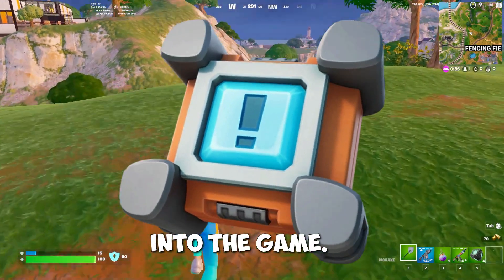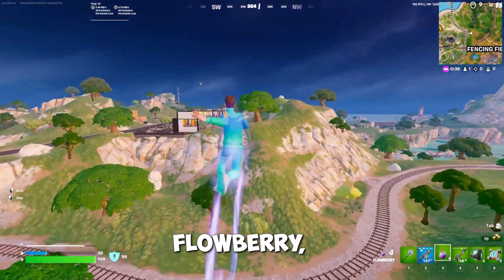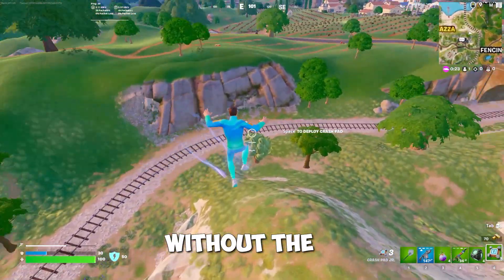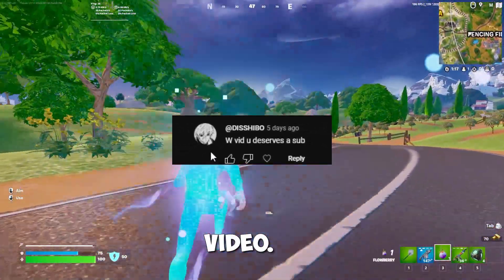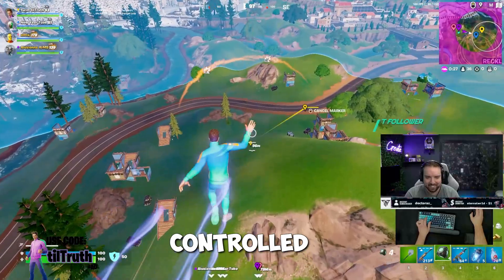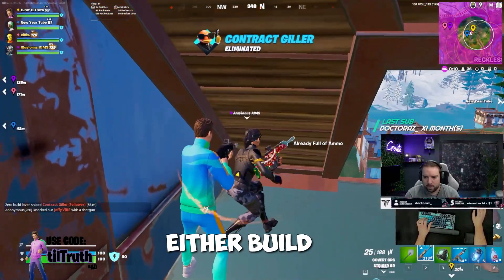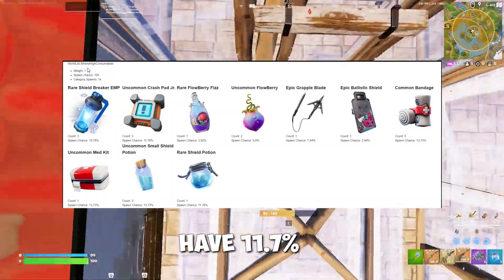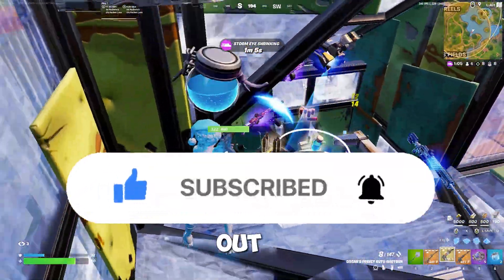Five tips for the crash pad junior in Fortnite chapter 5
Greetings, Fortnite enthusiasts! 🎮 Get ready to shake up your gameplay with the Fortnite Crash Pad Jr. 💣 Whether you're a seasoned veteran or just getting started, this new item is a game-changer you can't afford to ignore. 💥

🌟 What's the Crash Pad Jr.? 🌟
The Crash Pad Jr. is the smaller, yet equally impactful sibling of the iconic Crash Pad. It's here to add a dose of mayhem to your matches. This compact, portable version lets you bounce, launch, and outmaneuver your adversaries like never before. It's all about strategy and style combined!

💨 What can you do with it? 💨

Propel yourself into the air for daring escapes and surprise attacks.
Employ it to cushion those death-defying drops, transforming perilous descents into graceful landings.
Play tricks on your buddies by sending them soaring into the stratosphere – chaos guaranteed!
🎯 Why pick the Crash Pad Jr.? 🎯
This item is your covert weapon for outwitting your foes and adding a twist to every match. Plus, it's a ton of fun! It's ideal for both solo adventures and squad warfare, adding an extra layer of depth to your strategy.

Become part of the Fortnite community and be one of the first to embrace the chaos with the Crash Pad Jr. Make sure to hit that like button, subscribe, and ring the notification bell to stay in the loop with all things Fortnite!

Prepare to bounce, soar, and conquer with the Fortnite Crash Pad Jr. – It's time to shift the balance of power on the battlefield!